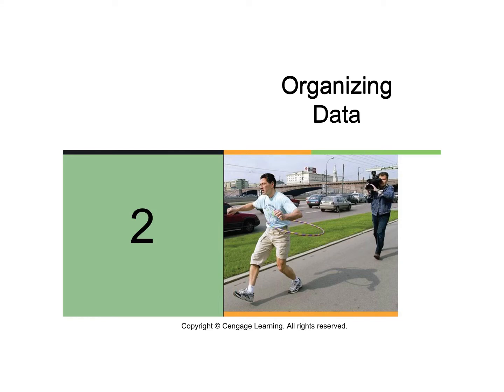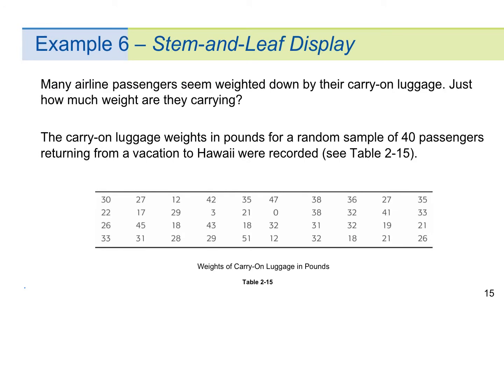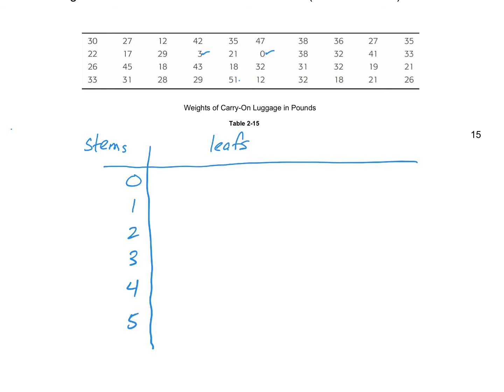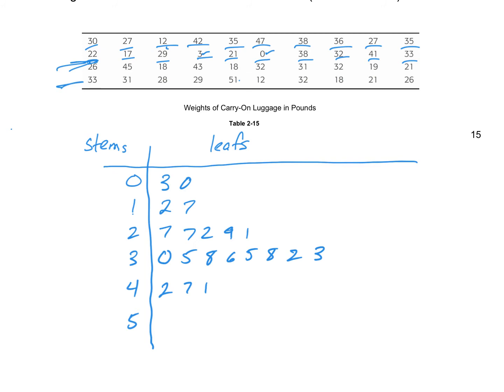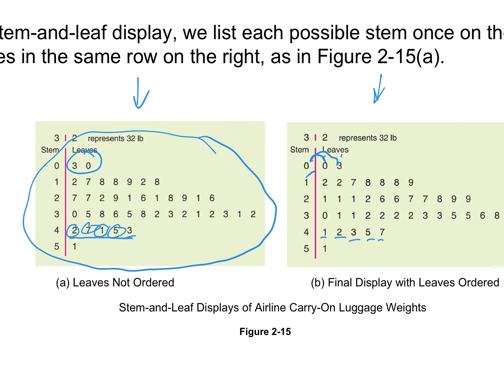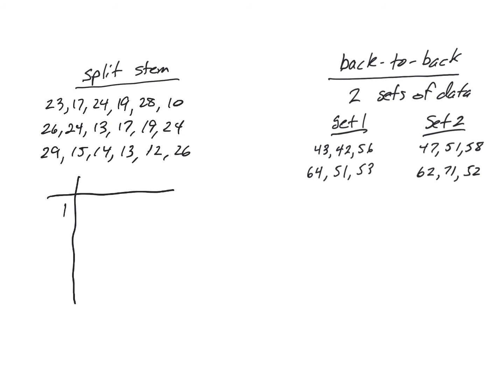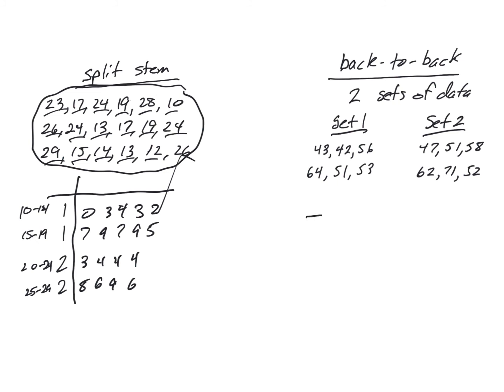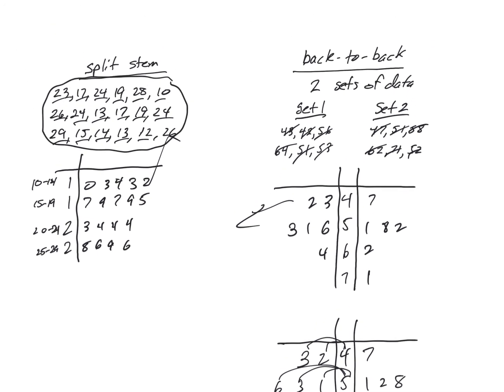Hon Stats Ch. 2.3.mp4